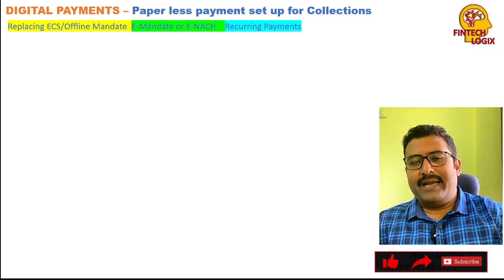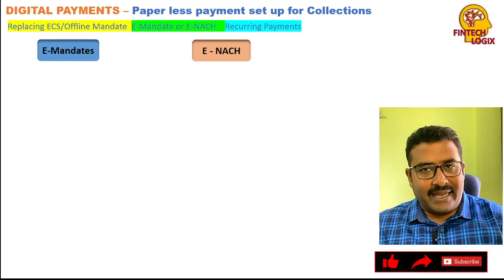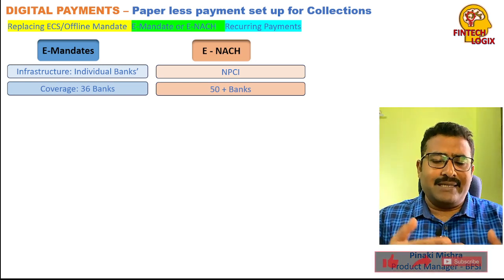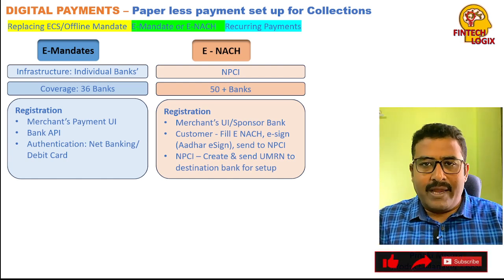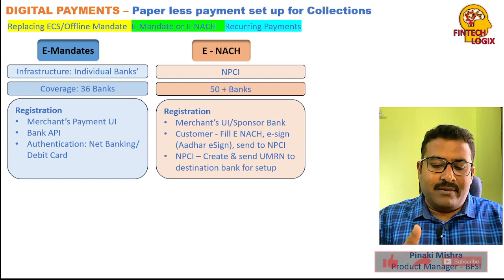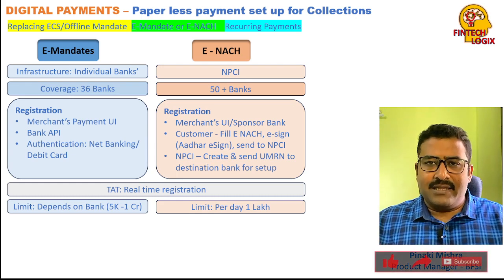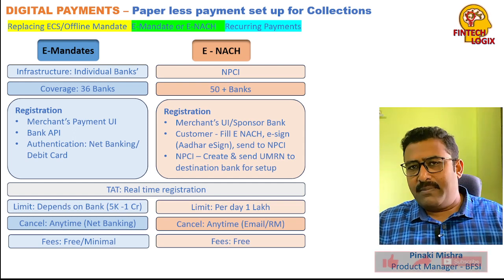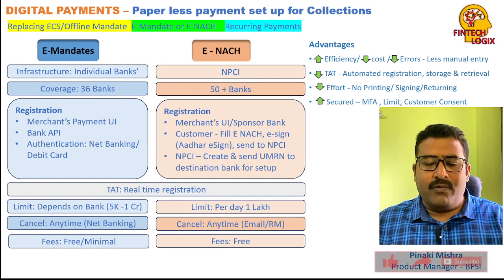E Mandate and E NACH || Digital Payment Setup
Set up or registration for automated payments always has been a complex, time taking and cumbersome process. With the new age frameworks of
e-Mandate and e-NACH these are lot more streamlined and TAT is reduced as well.